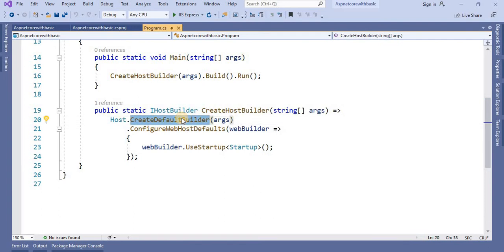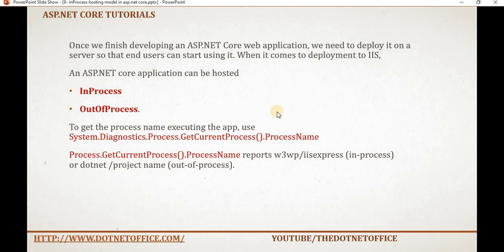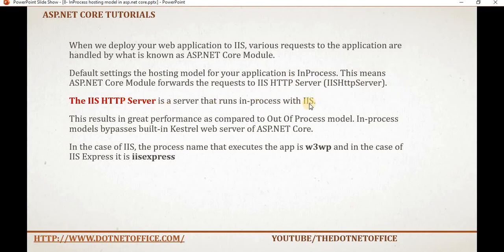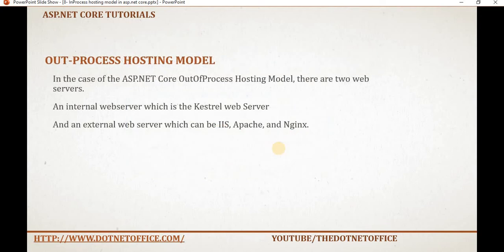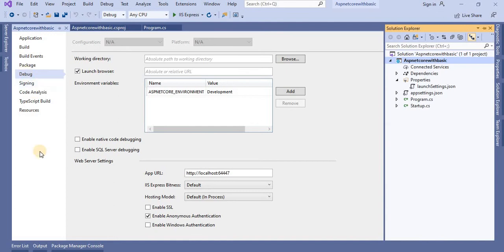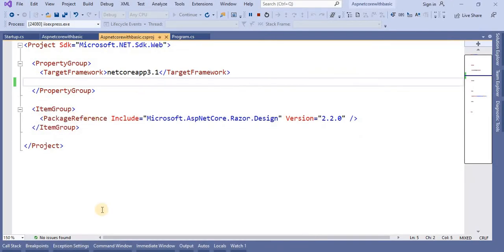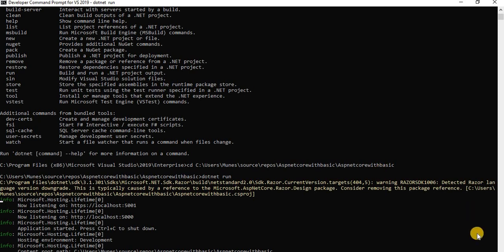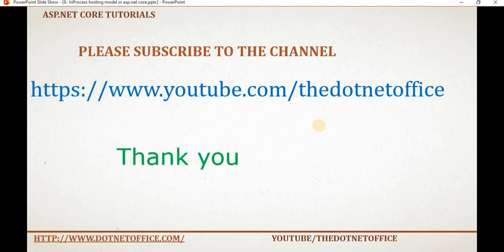Part 8- InProcess hosting model in asp.net core |asp.net core tutorial for beginners